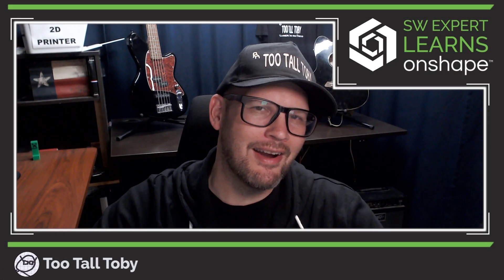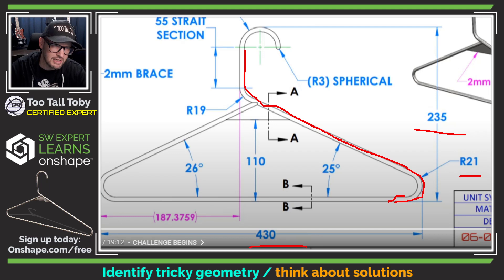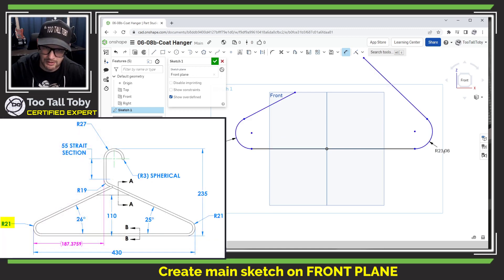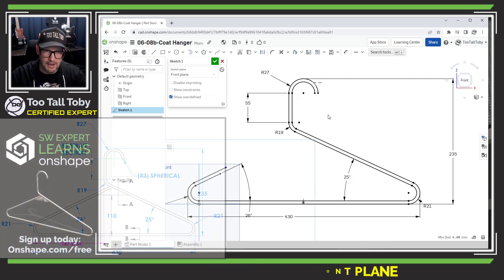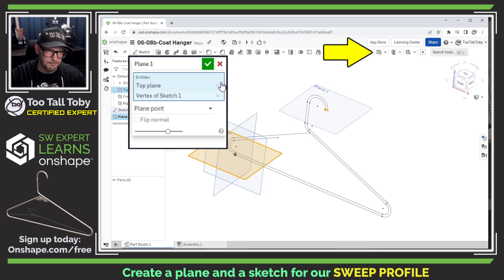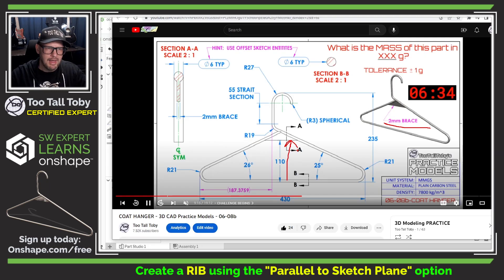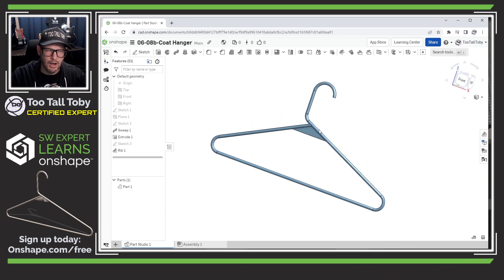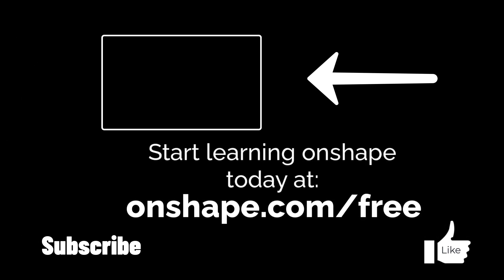Let's Make a Coat Hanger (Tutorial)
In this Onshape tutorial, @TooTallToby will attempt to create the geometry shown on the 2D print of the Coat Hanger, and calculate the mass of this model. Along the way he uses tools like offset entities, sweep, and the rib command to create a perfect model!

0:00 INTO to challenge
0:40 Examine the 2D Print
2:08 Create a new document in Onshape
2:20 Create the MAIN SKETCH on the Front Plane
3:33 Offset Entities for to help with dimensioning
5:21 New Sketch Plane
5:35 Sketch circle for sweep profile
5:55 SWEEP MAIN BODY – get an error
6:24 EDIT SKETCH so the sweep can rebuild
6:35 EXTRUDE from a face, up to next
6:46 RIB for 2mm brace
7:45 Spherical Revolve feature
8:29 Assign Material PLAIN CARBON STEEL
8:45 Calculate MASS of model
8:55 CONCLUSION